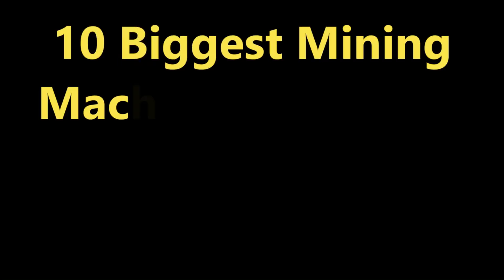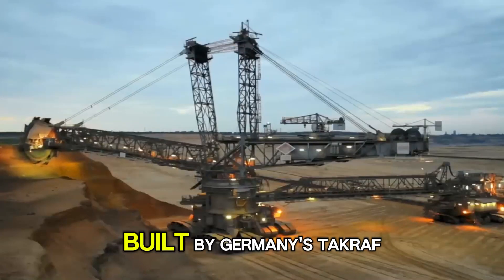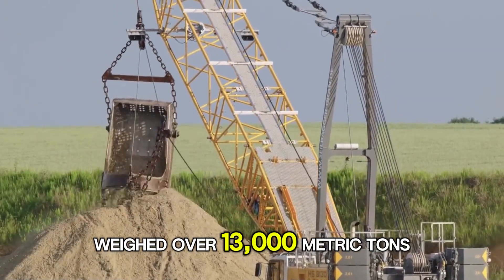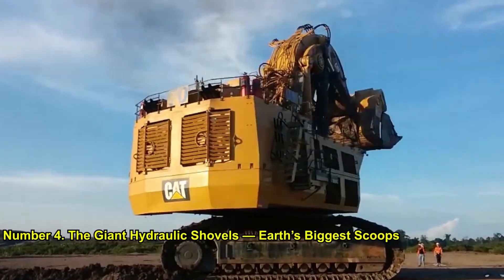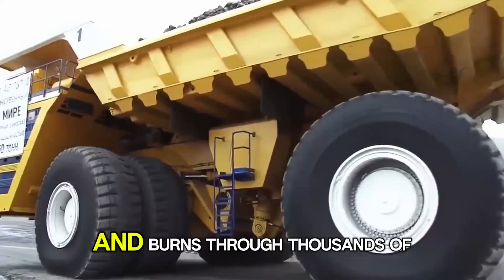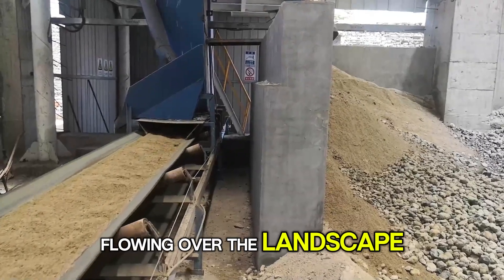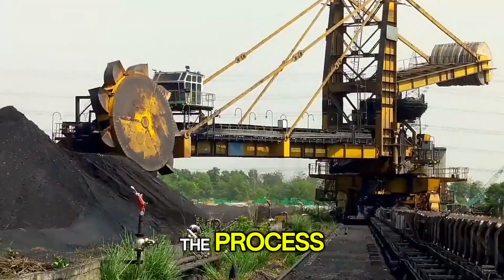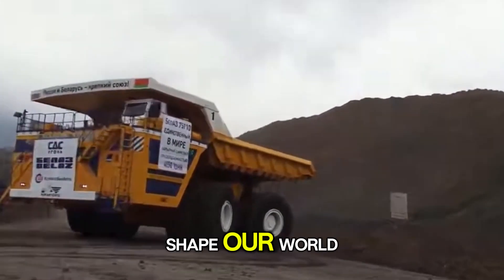10 Biggest Mining Machines Ever Built — These Monsters Are Real!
“10 Biggest Mining Machines Ever Built — These Mon

Get ready to witness the true giants of industrial engineering! In this video, we dive into the 10 biggest mining machines ever built. From massive bucket-wheel excavators to enormous dump trucks and powerful drilling rigs, these machines are on a whole different scale. They dig, crush, haul, and move mountains — literally! Whether you're into heavy machinery, mining tech, or just love seeing colossal machines in action, this countdown is a must-watch.